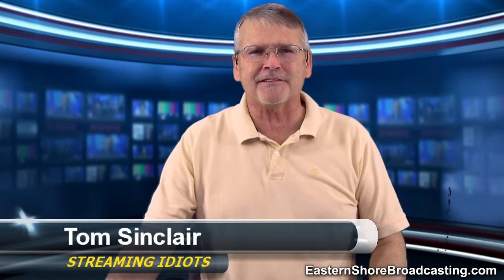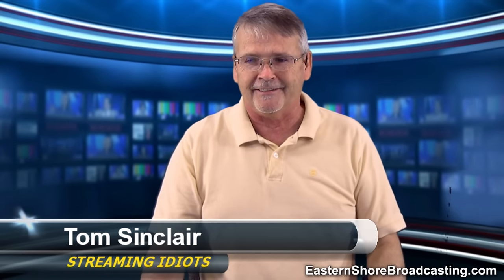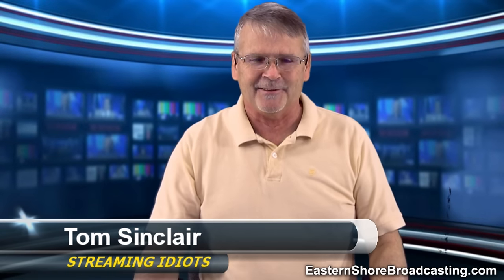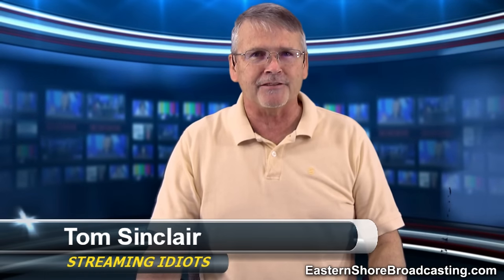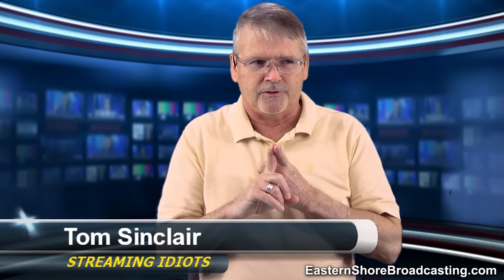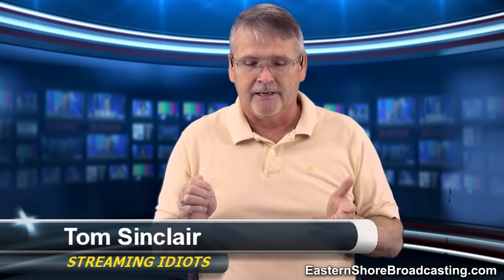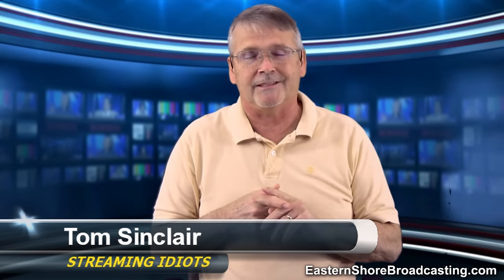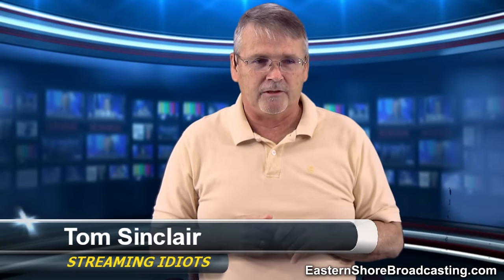Windows 10 is Not Fit to be Used for Live Video Production!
"Windows 10 is not fit to be used for live video production including streaming & recording," says Streaming Idiots host Tom Sinclair. "It is too prone to install updates that are downright harmful." Sinclair's rant can be found in its entirety in this video.

Sinclair also shares improvements he's made in his studio lighting, a first-hand look at NDI, an update on his camera-mounted monitor project, and commends  "Technology for Worship" magazine to his viewers.

Introducing Tom Sinclair's latest video streaming series aptly named "Streaming Idiots!" Tom has been a long time streaming advocate and known by many as "That VidBlaster Guy." He brings his extensive webcasting experience to the second screen in his new series all about live video production streamed over the internet.

Join him in upcoming episodes as he stumbles through show after show, being a great example of How NOT To Do Streaming!

Shows are live on Wednesdays at 3 ET/8 UK/9 CET and Thursdays at 5 am AEST

This was recorded live on February 24, 2016 at our studios at Eastern Shore Broadcasting in Fairhope, Alabama. This show was produced, streaming & recorded using vMix 16 for the show production, 720p & 180p streaming and 1080p recording.